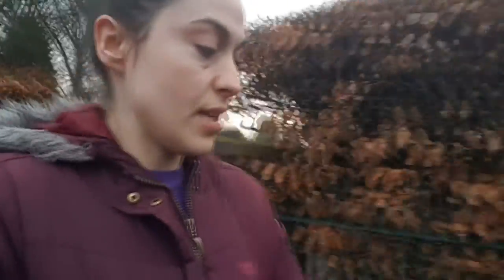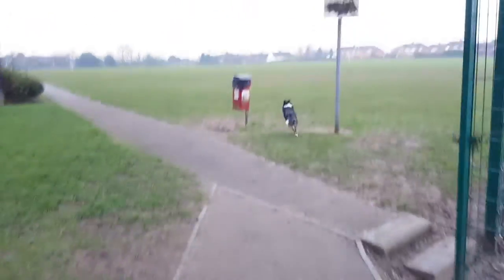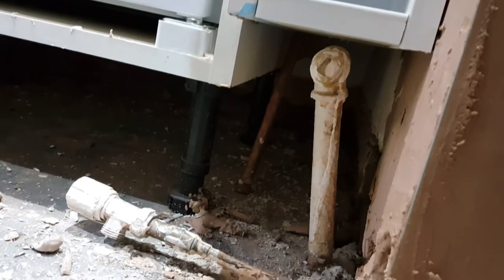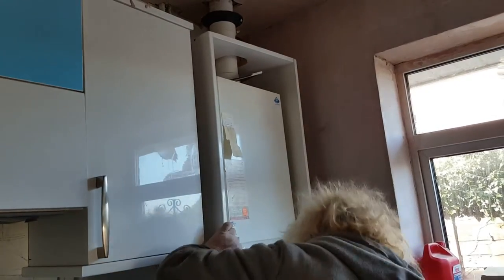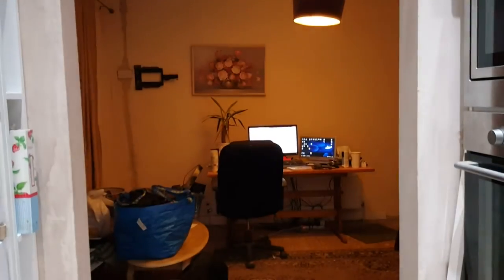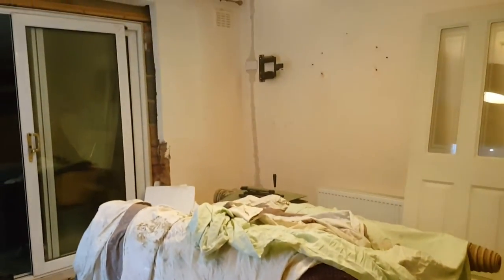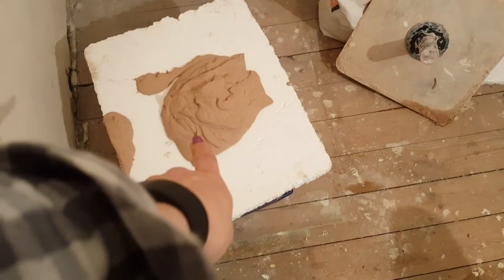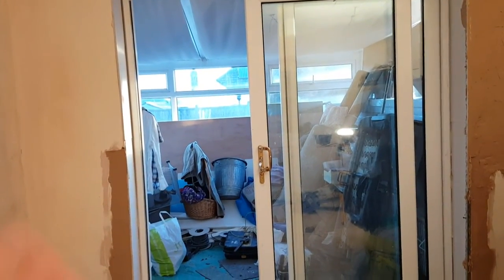Kitchen DIY Vlog 6 | Tastefully Vikkie